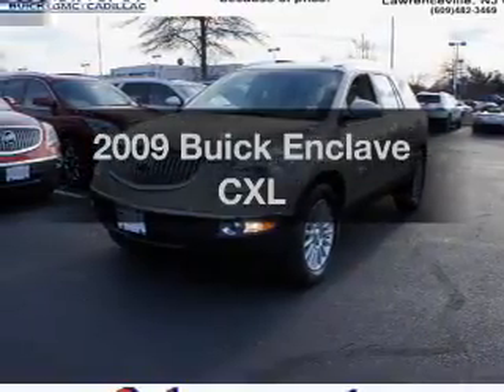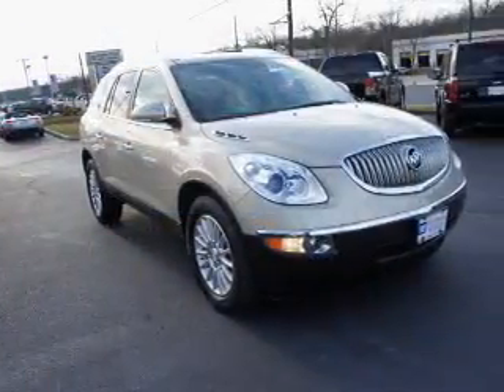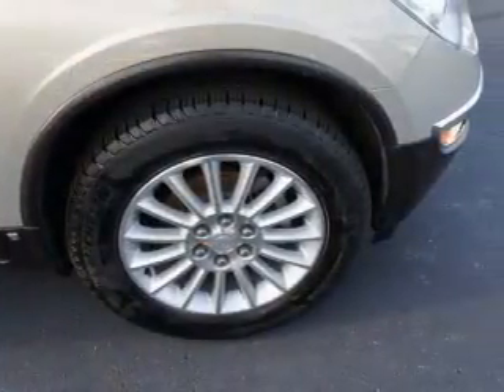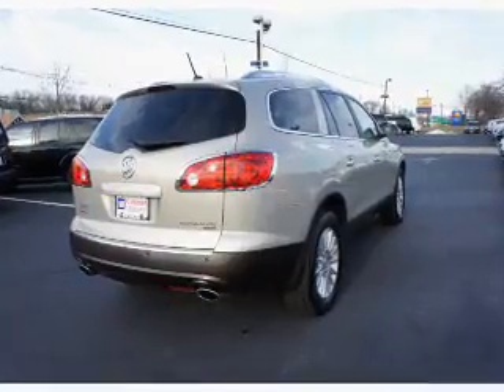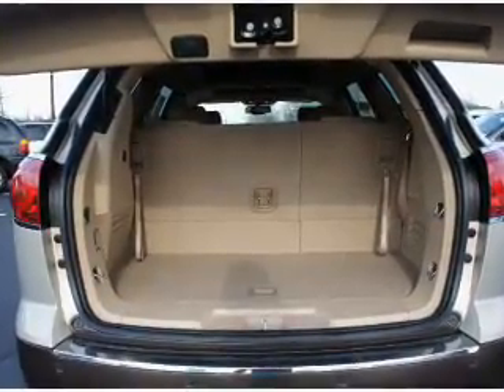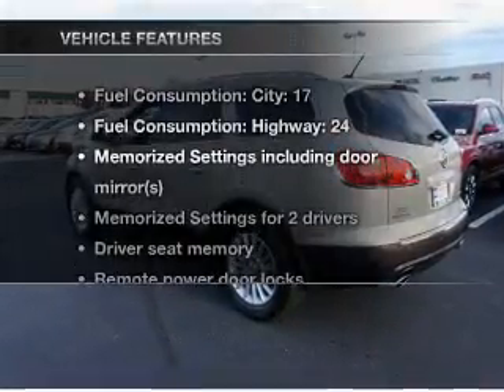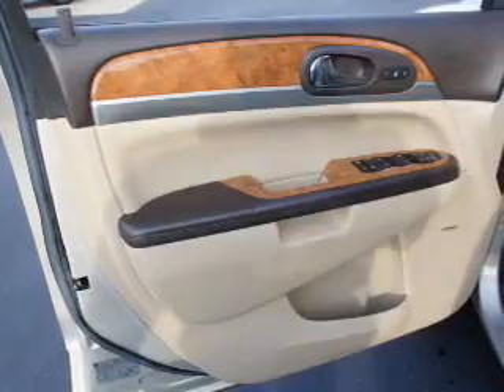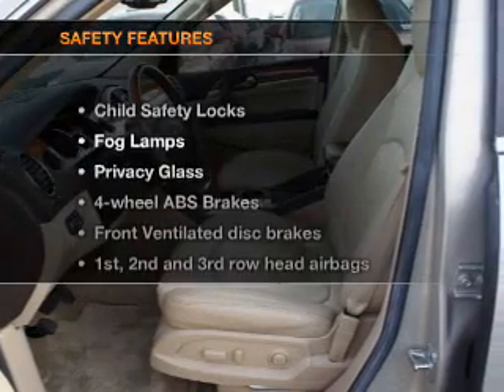2009 Buick Enclave - Lawrenceville NJ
Year: 2009
Make: Buick
Model: Enclave
Trim: CXL
Engine: 3.6 liter 6 cylinder 24 valve
Transmission: 6-Speed Automatic
Color: Gold Mist Metallic
Mileage: 35323
Address:
100 Renaissance Blvd.